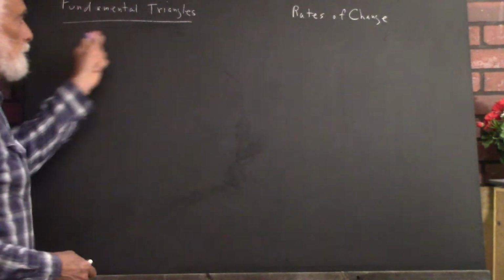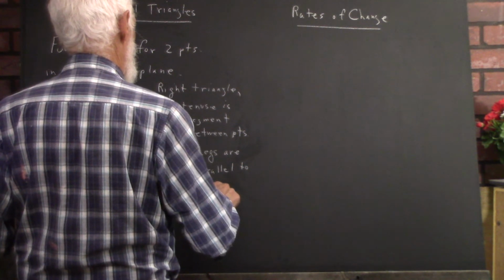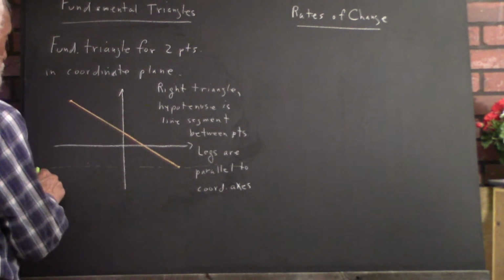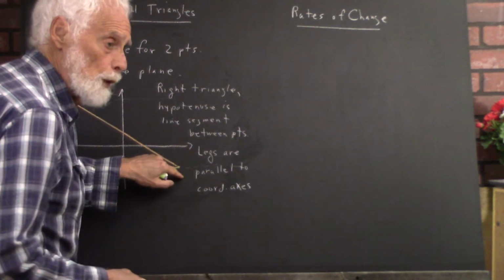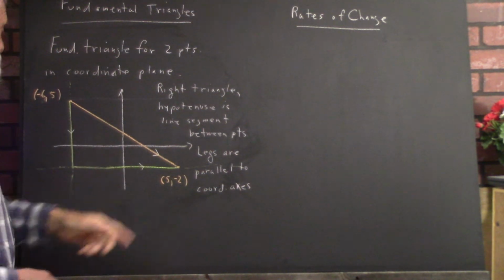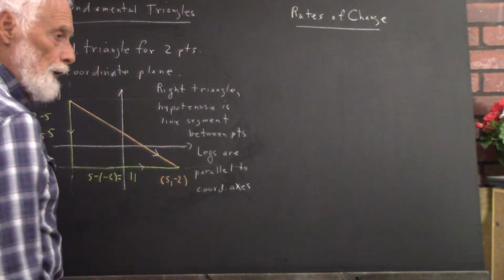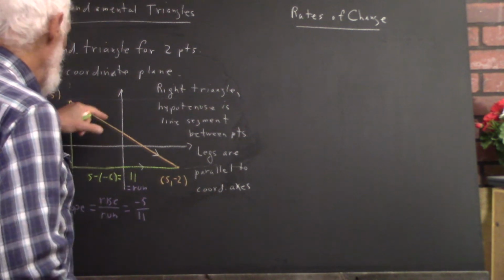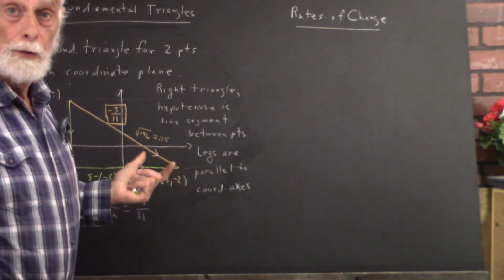dagov 2854 2020 Fundamental Triangles and Rate of Change defined 18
Definition and example of the Fundamental Triangle for two points.

Definition of the rate of change between two points, in terms of the Fundamental Triangle for those points.